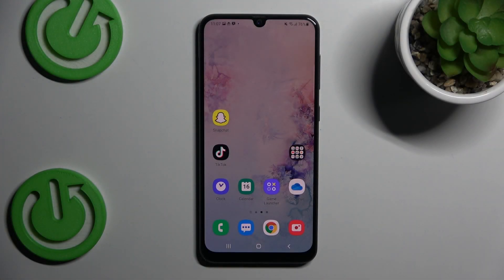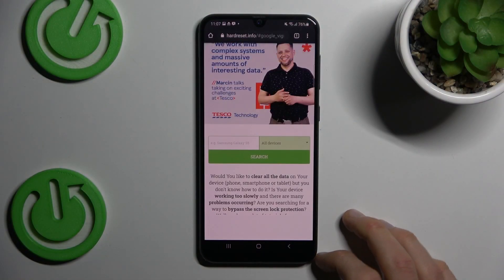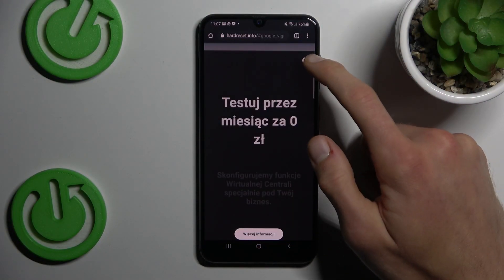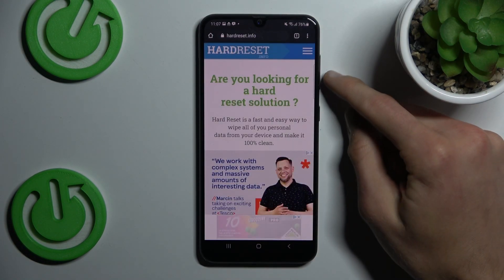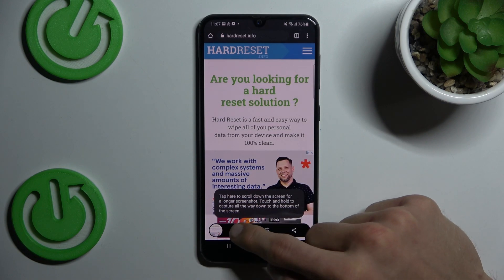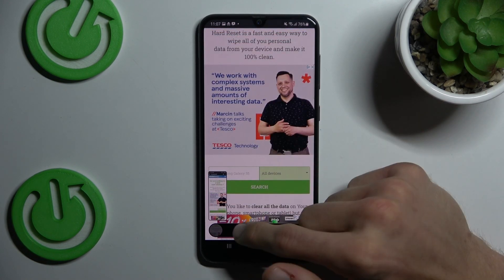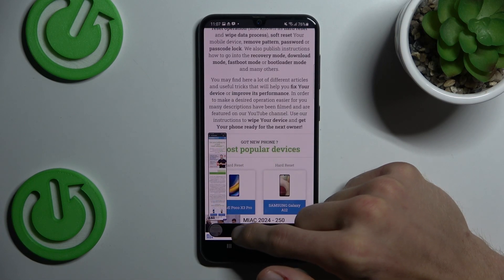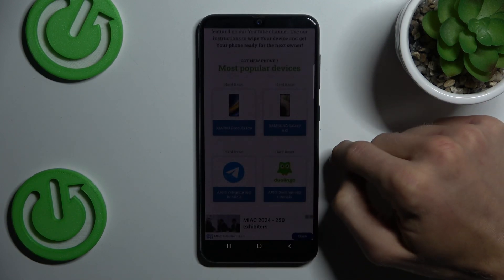Samsung Galaxy A50 - How To Take Long Screenshot Full Page? Take Roll / Full Screen Shot!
Hello! In today's video, we will show you how to take long screenshots on your Samsung Galaxy A50. This feature allows you to capture entire web pages or lengthy conversations in a single screenshot, making it super handy for saving or sharing detailed content.

How to take long screenshot in Samsung Galaxy A50?
How to capture full page screenshot in Samsung Galaxy A50 Smartphone?
How to take roll screenshot in Samsung Galaxy A50 Phone?